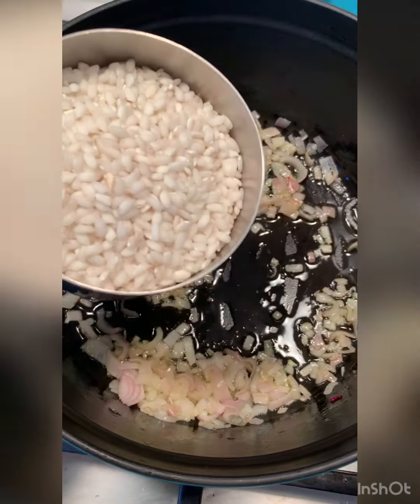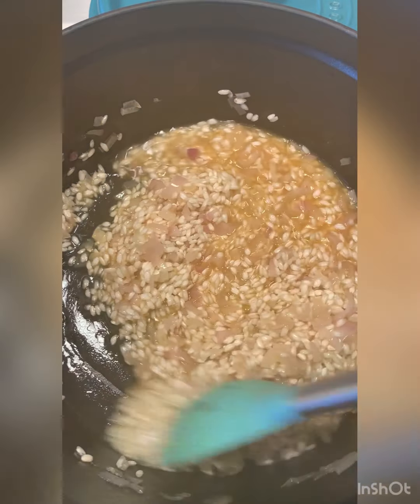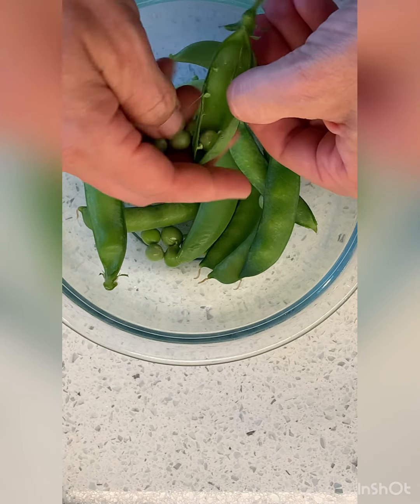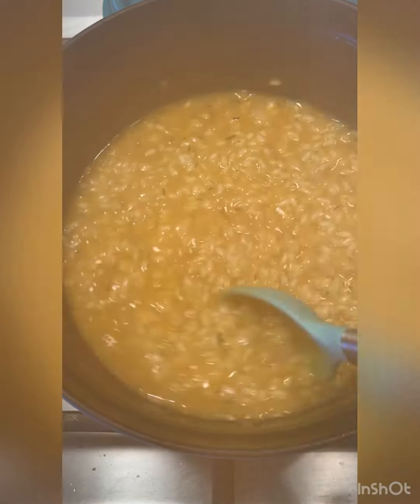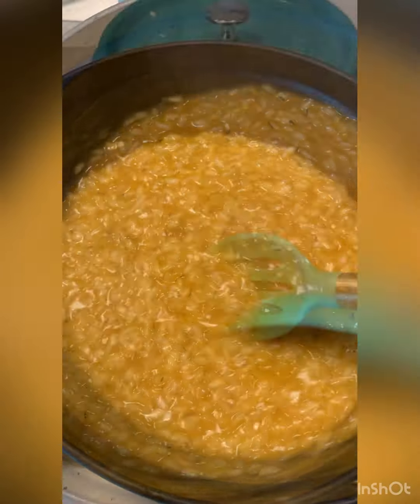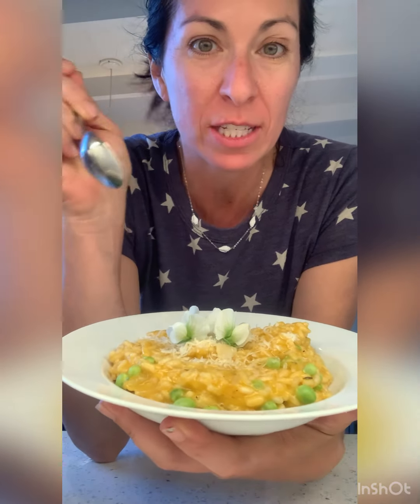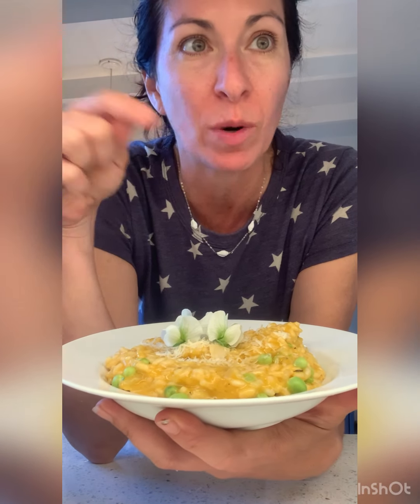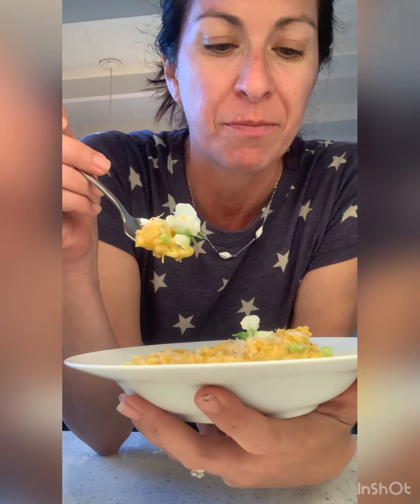Let's make... spring pea risotto!!!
RECIPE
2 shallots, minced
1 1/2 c. arborio rice
4 c. broth
1/2 c. white wine
spring peas
Saute shallots. Stir in rice and a 1/2 c. warmed broth.  Keep stirring until incorporated.  Add broth and wine a bit at a time until it's smooth and the rice is al dente.  Stir in cheese and fresh peas.  Season to taste. Garnish and enjoy!